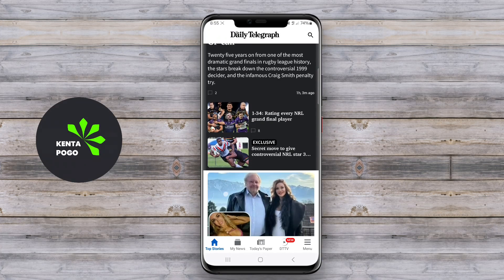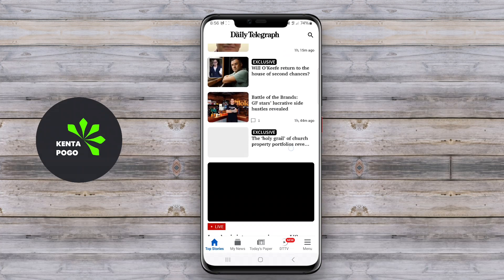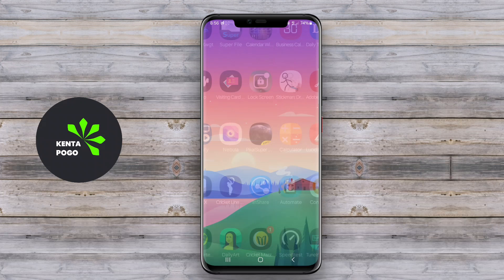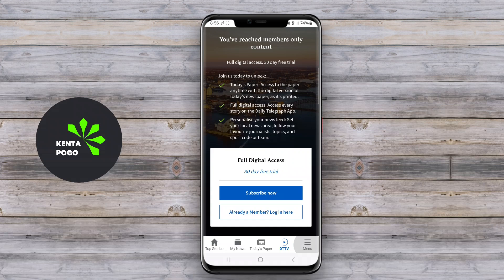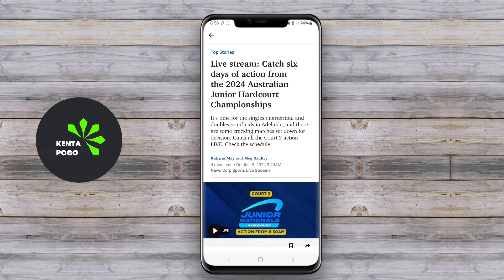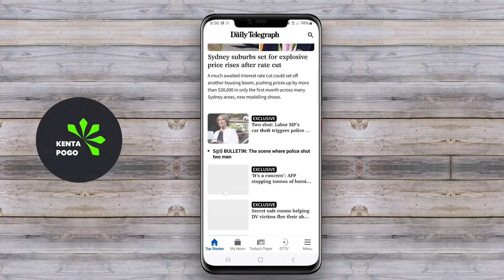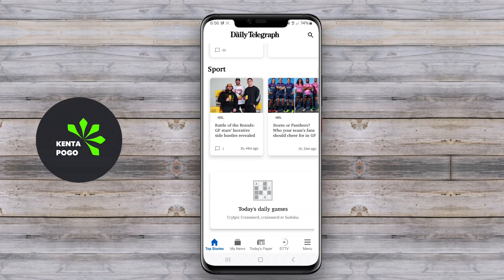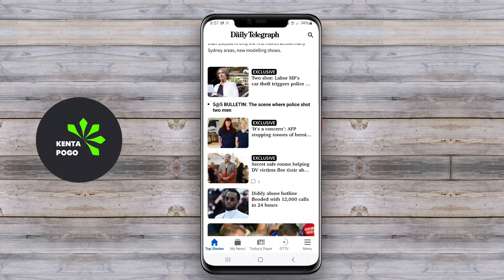Best Free Daily Telegraph App for Android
It's a mobile application designed for users to access news and articles from a prominent news source. The app offers real-time updates, a user-friendly interface, and various categories to explore, including politics, entertainment, and sports. Users can customize their news feed, save articles for later reading, and receive notifications for breaking news, ensuring they stay informed on current events.